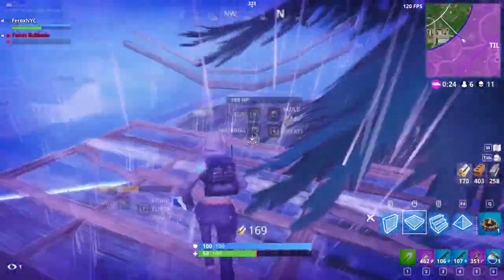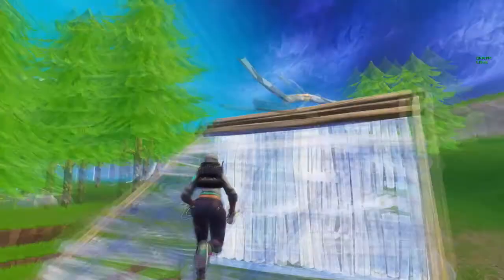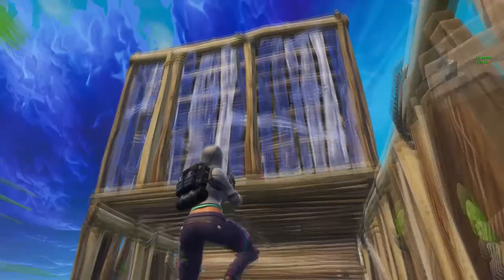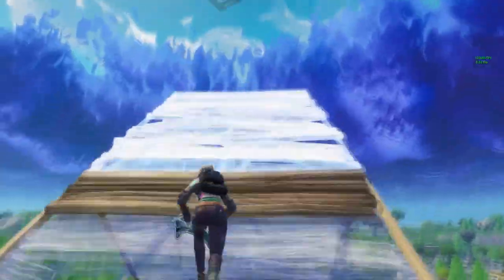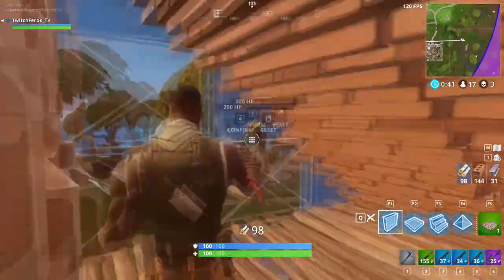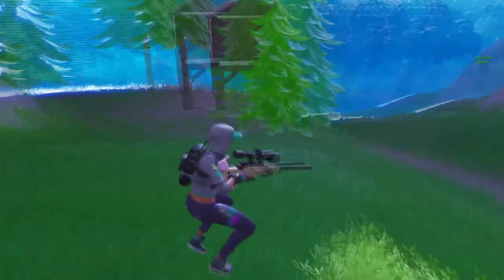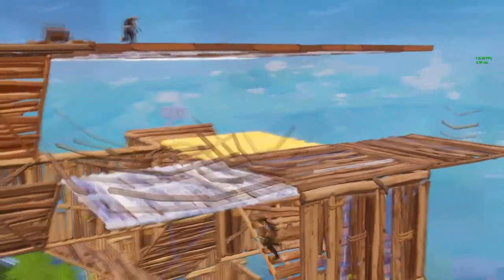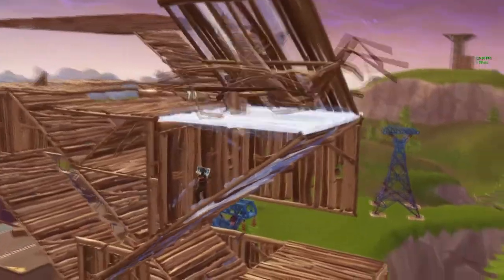HOW TO WIN BUILD BATTLES IN FORTNITE! | Fortnite: Battle Royale School (Tips and Tricks)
In this episode of Fortnite Battle Royale School we look at how you can win build battles in fortnite battle royale. Being able to build well during build battles is very important and separates good players from decent players. Not only does it make you a better player but it will increase your chances of winning. We look at the three main points to consider during fights, good basic structures for build battles, and go over a scenario that I, Ferox, walk you through.